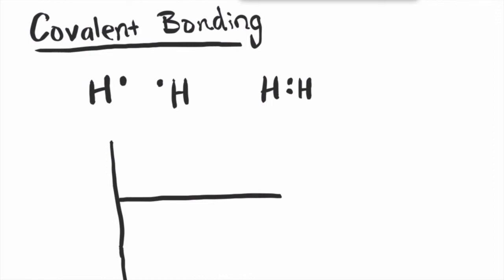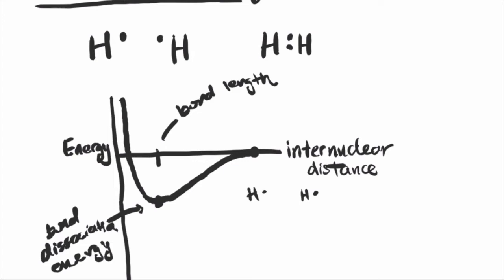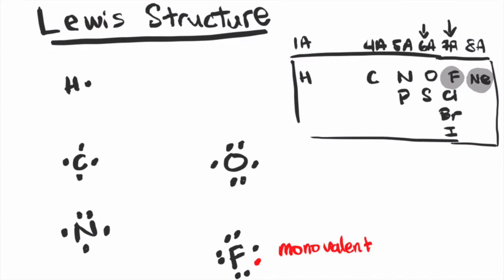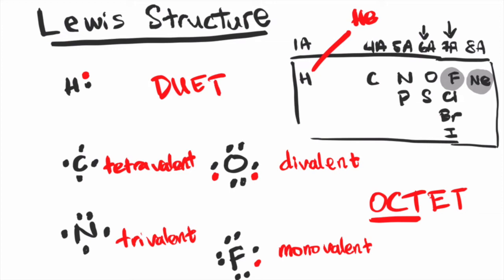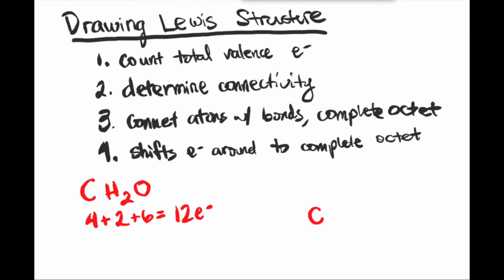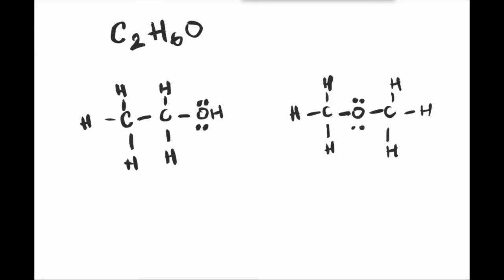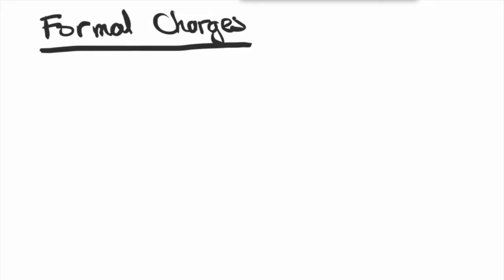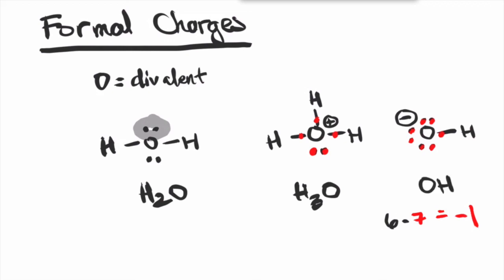Lec 1 Bonding and Lewis Structure | Chapter 1 (Part 1 of 2)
This is the first video of this series covering topics in Organic Chemistry 1 (Chem 80 at Mt. San Antonio College). In this lesson we will review some general chemistry concepts from first-year general chemistry that will be of relevance, namely covalent bonding and drawing Lewis dot structures.